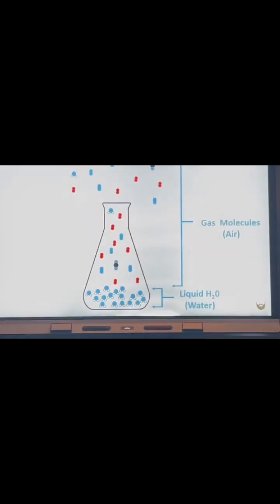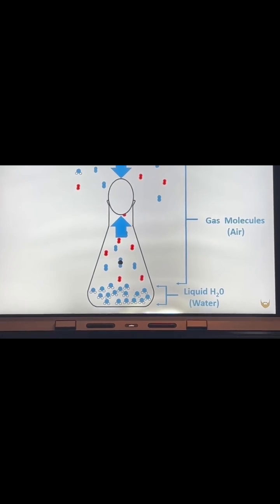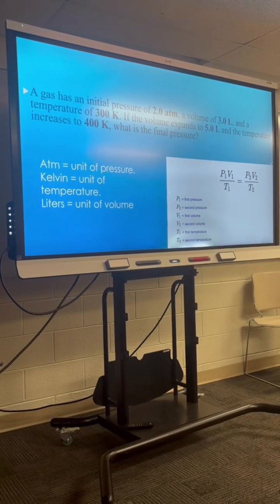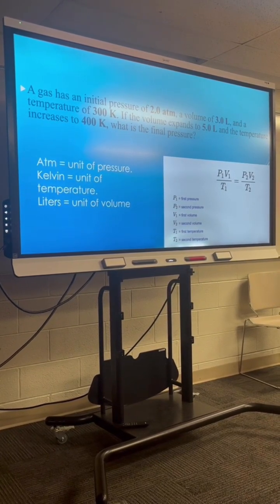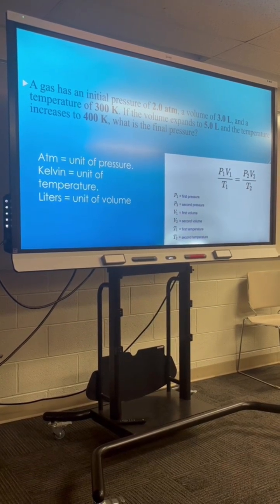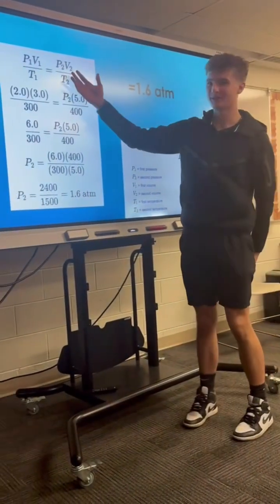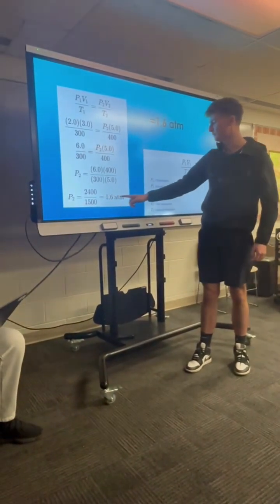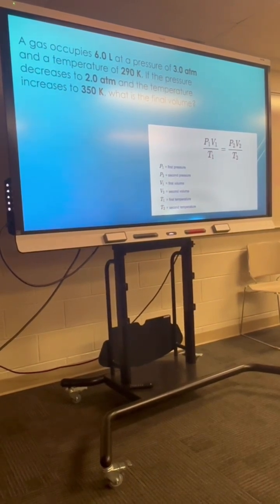Combined Gas Law Chem vid March 20th